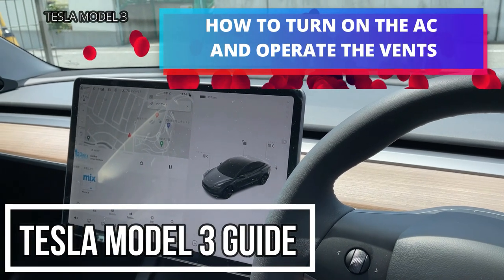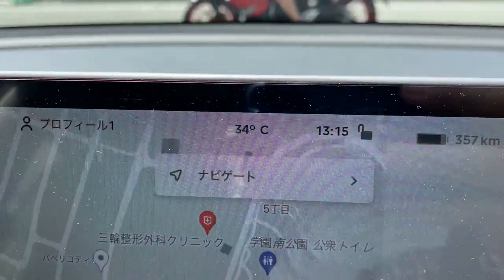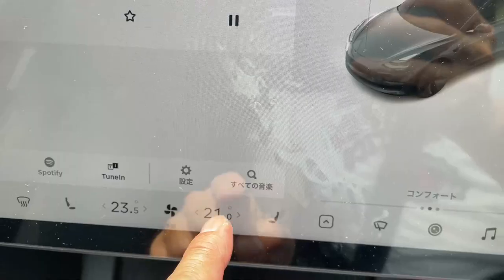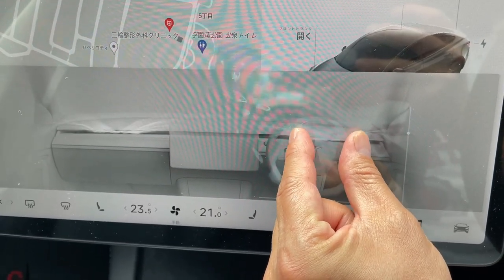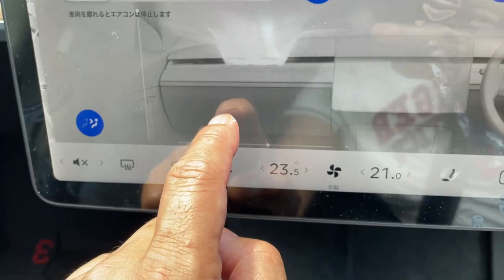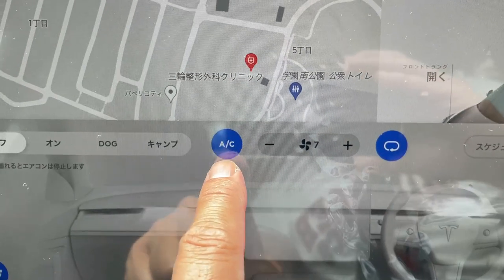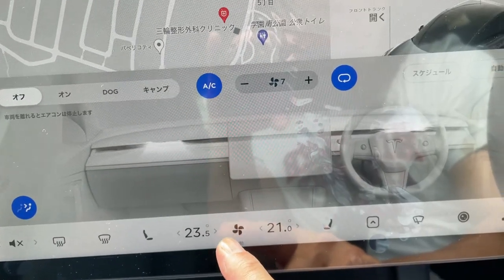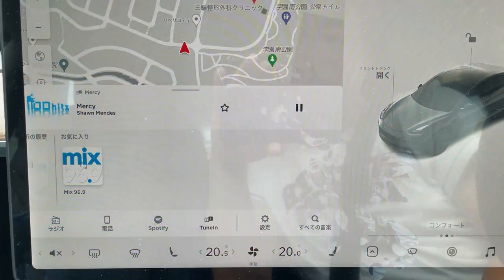How to turn the ac on and control vents on the Tesla Model 3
In this video, I will show everyone how to turn on the ac and use the vents.  Tesla is the best EV
I have ever known!  It's so futuristic!